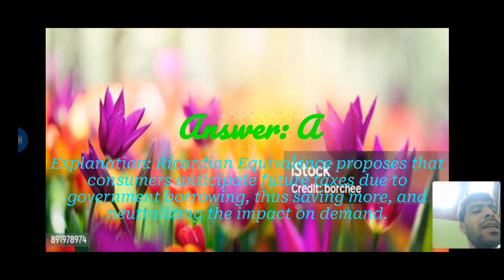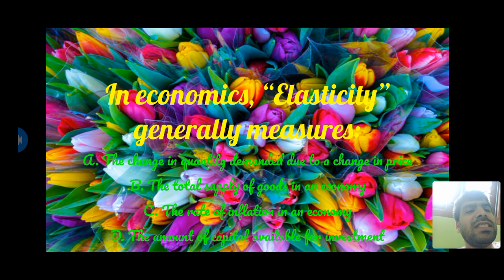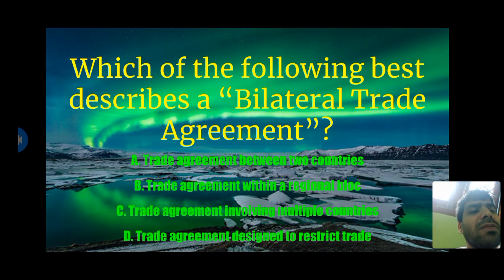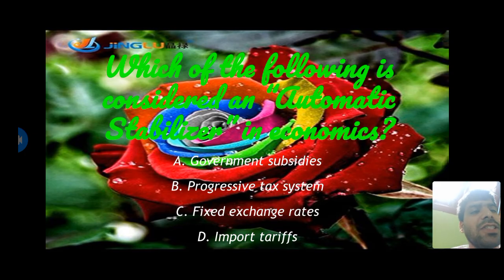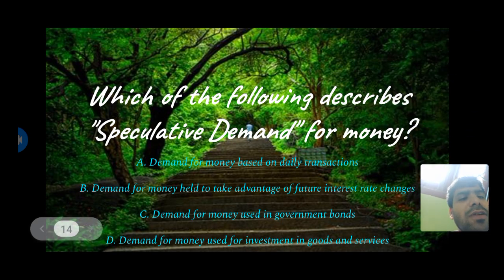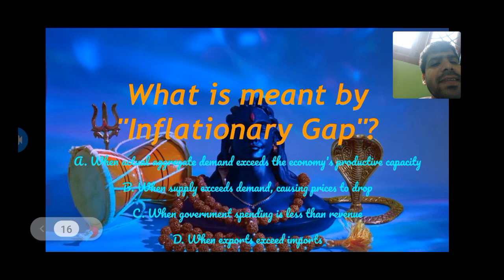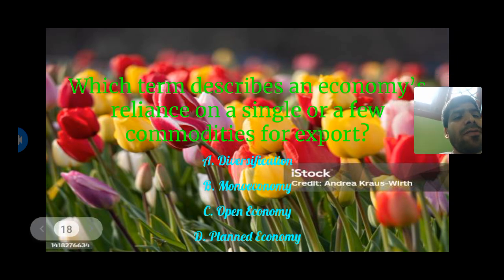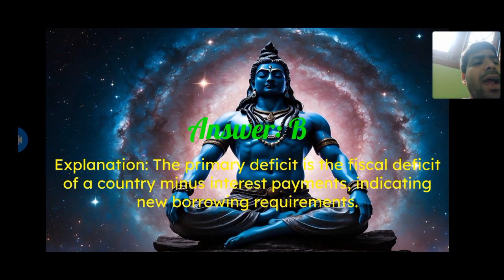economy mcqs part 4 upsc ias trending viralvideo motivation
Keywords (150)

UPSC Economy MCQs

Economy MCQs for UPSC

UPSC preparation economy

Indian economy quiz

UPSC economy questions

Economy MCQs IAS exam

Civil services economy MCQs

Economy general studies

Current affairs economy

Economics for IAS

IAS economy questions

UPSC economy test

Economy GK UPSC

Indian economic policies

Government schemes UPSC

Economy awareness quiz

IAS prelims economy

UPSC economy syllabus

UPSC MCQ practice

Economic development UPSC

Daily quiz for UPSC

IAS current affairs economy

Civil services economy questions

Economic policies India

Indian economics UPSC

IAS economic quiz

Economy practice questions

UPSC economics MCQs

IAS economy revision

Current events in economy

UPSC economy paper

Economy in news UPSC

Daily MCQs UPSC

Civil services prelims economy

Economy and finance UPSC

Indian economy IAS

IAS economy study material

UPSC economics study

UPSC daily questions

MCQs for UPSC exams

UPSC quiz economy

Economy study plan

Indian economy insights

Economy for IAS exam

Civil services quiz

Economy preparation 2024

UPSC economy updates

General knowledge economy

MCQs on economy

Indian economy for prelims

Economy prep for UPSC

Indian economic growth UPSC

IAS current events economy

UPSC study material economy

Civil services awareness

Economy current events

UPSC questions economy

Daily quiz economy

Economic concepts UPSC

Economy for civil services

Economy and policy quiz

Government schemes quiz

UPSC preparation economy

Civil services economy study

IAS exam economy

IAS economy insights

Economy general studies

Indian economy study guide

IAS prep economy

Civil service exam questions

Economy current affairs quiz

Daily UPSC economy

IAS economy syllabus

Economy exam prep

Indian policies UPSC

UPSC economy awareness

Economy insights 2024

Civil services economy insights

Economy for IAS prelims

Indian economic news UPSC

Daily quiz for civil services

Economy paper for UPSC

Government schemes IAS

UPSC daily prep

Economy for exams

IAS economy prep

UPSC economy insights

Civil services economy prep

UPSC exam questions

IAS current news economy

Economy prep UPSC

UPSC study guide economy

IAS economy guide

MCQ economy IAS

Indian economic schemes

Economy quiz IAS

UPSC prelims economy paper

Indian economy policy

IAS general studies economy

Economy updates UPSC

Daily questions economy

UPSC economy MCQs